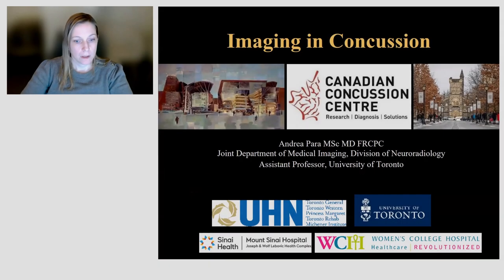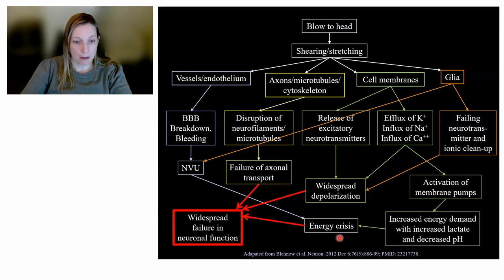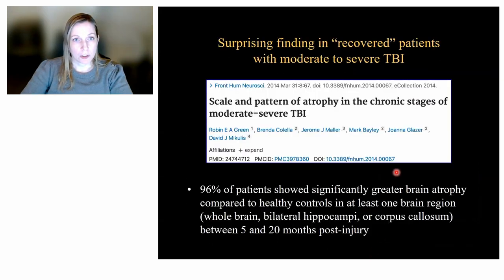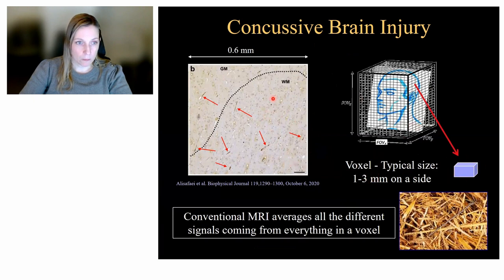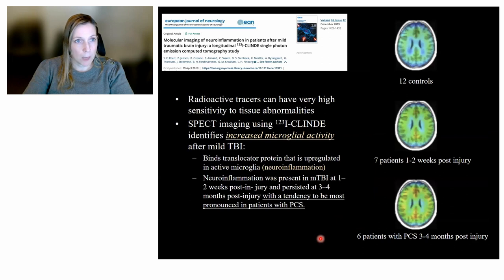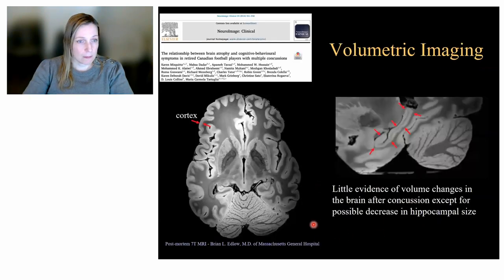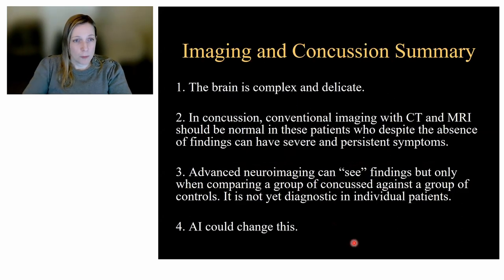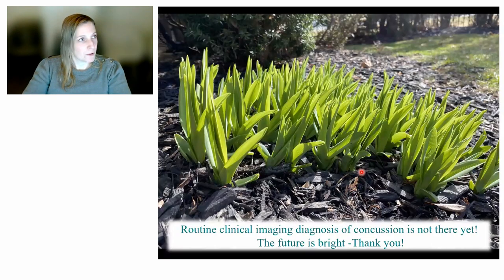2024 CCC Webinar Series - Dr. Andrea Para - Imaging In Concussion